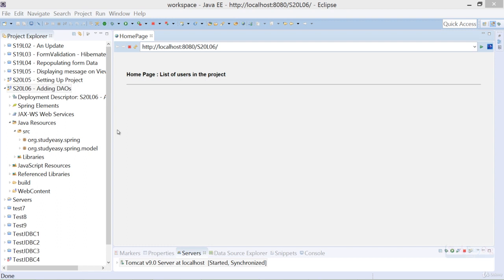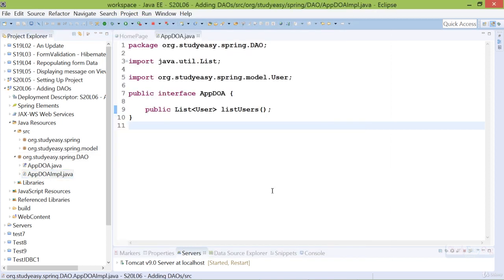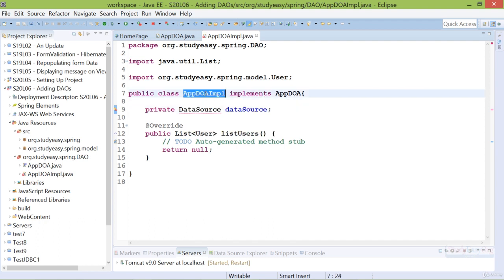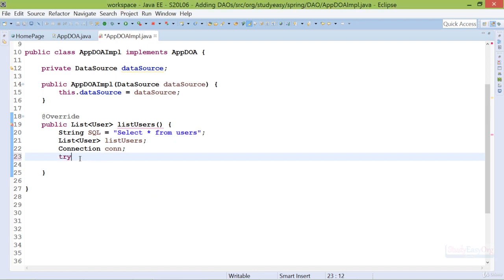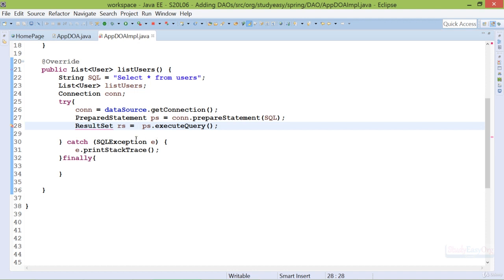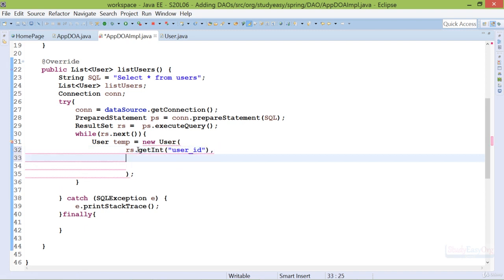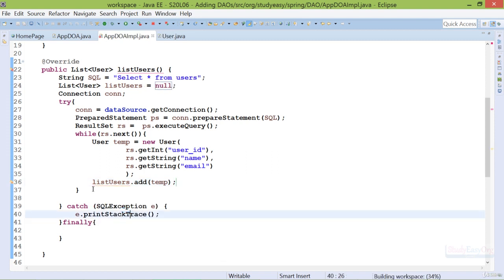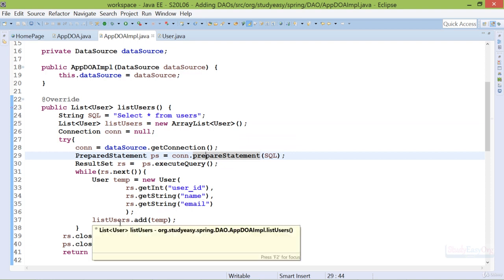364 Adding Data Access Object (DAOs) ( Please SUBSCRIBE Our Channel )